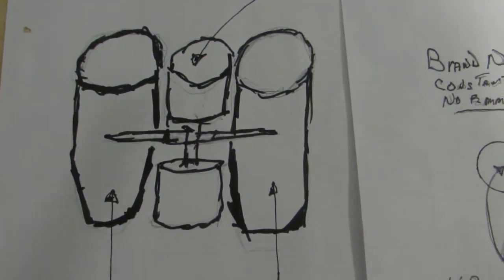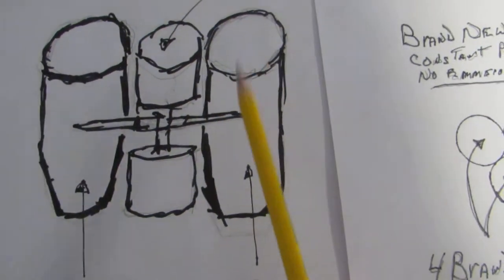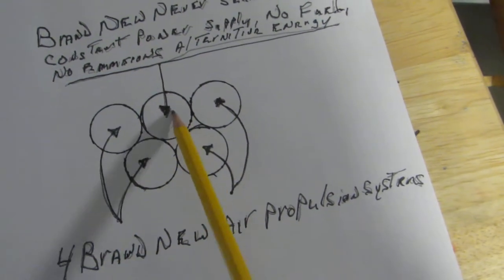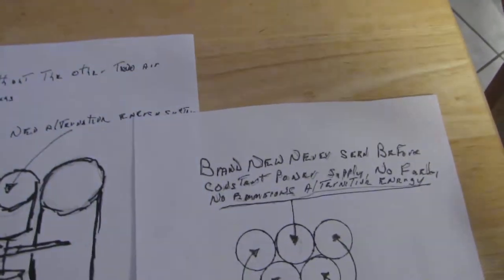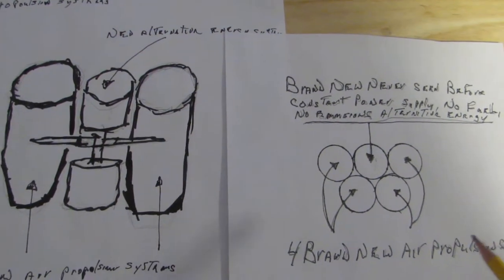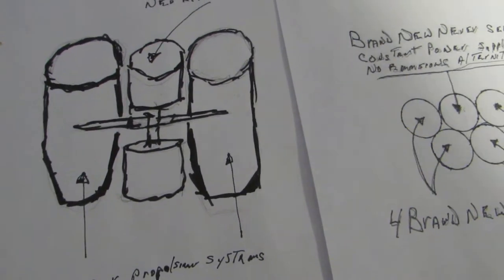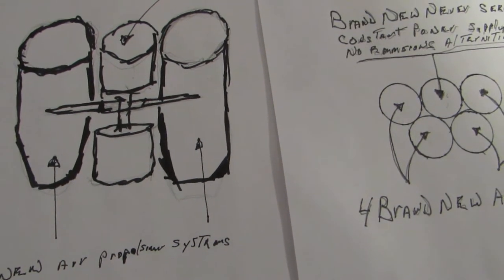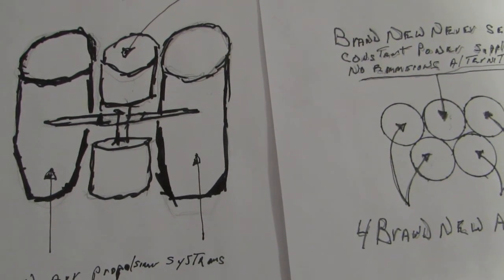Flying backpack Contest